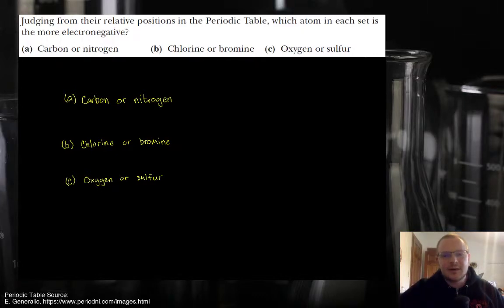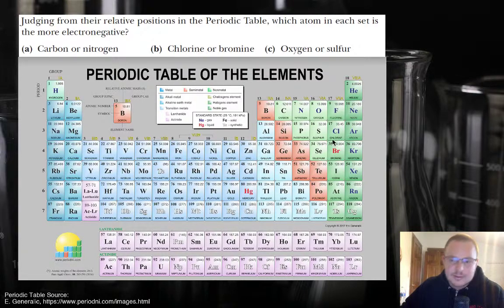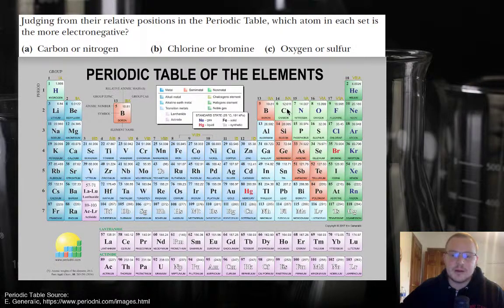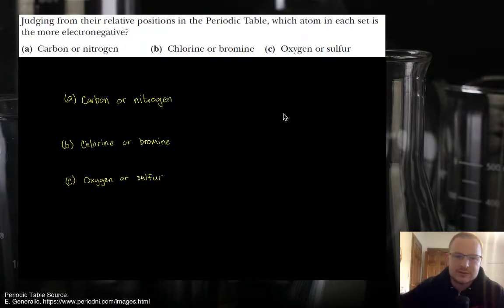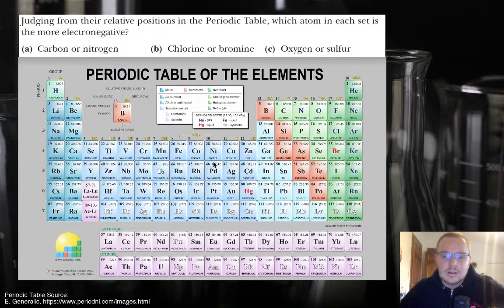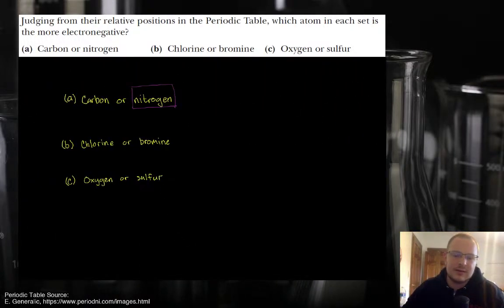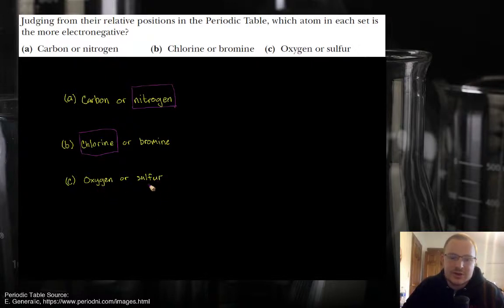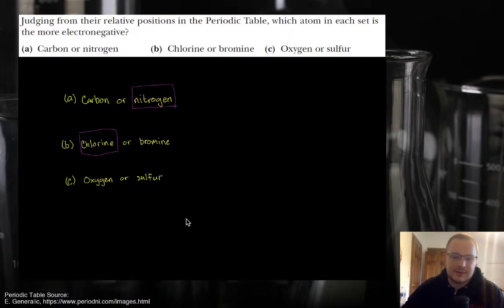Which atom is more electronegative? | Organic Chemistry 1 | OChem 0005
In this video, we learn how to judge from their relative positions on the  Periodic Table, which atom is more electronegative.